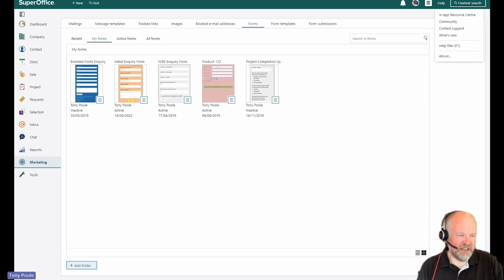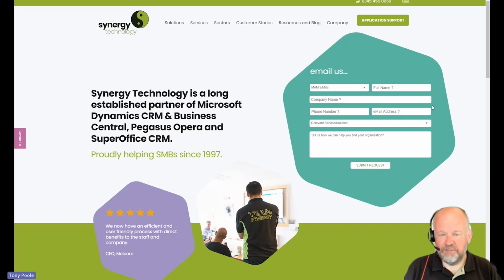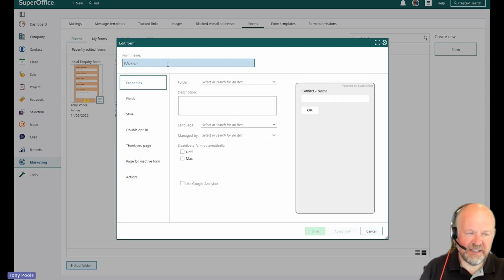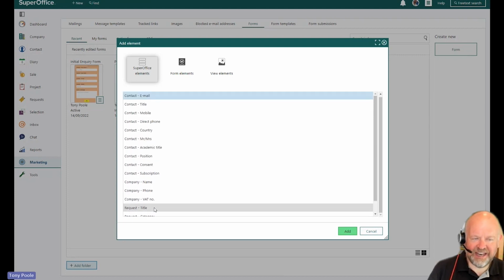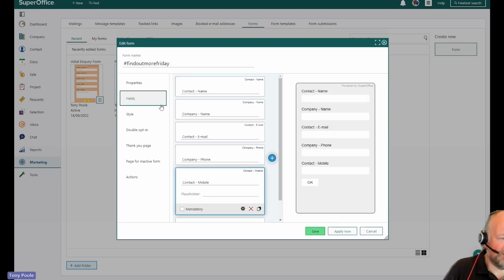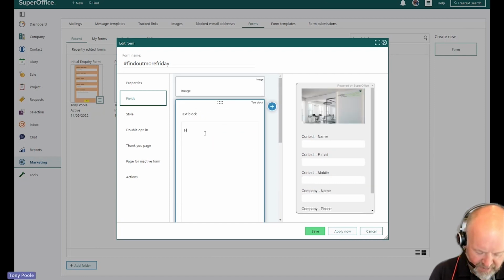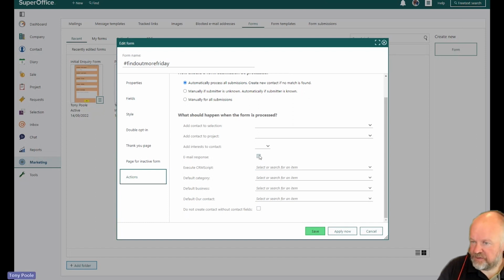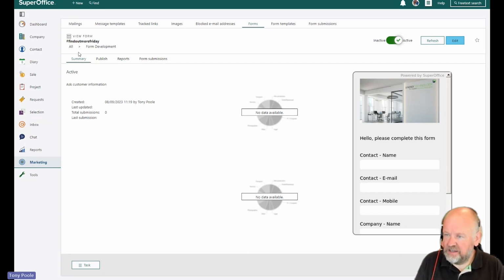FindOutMoreFriday Forms in SuperOffice CRM